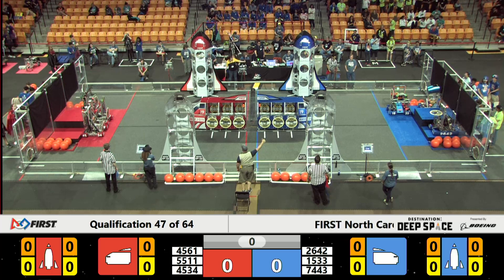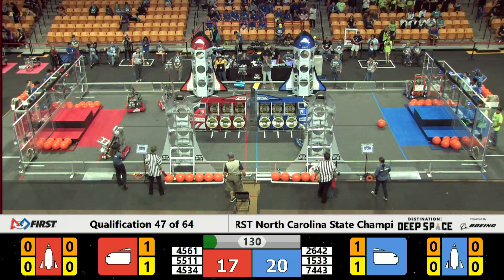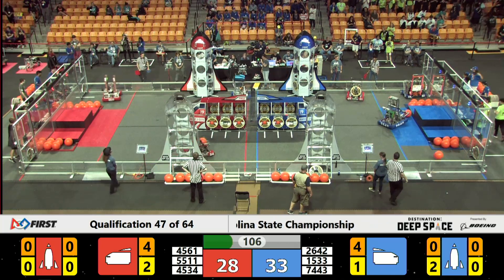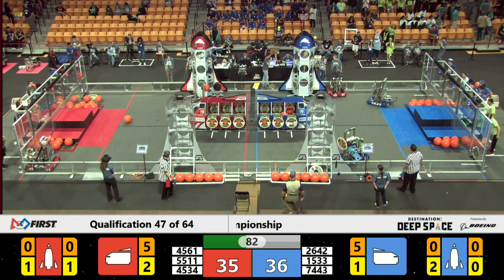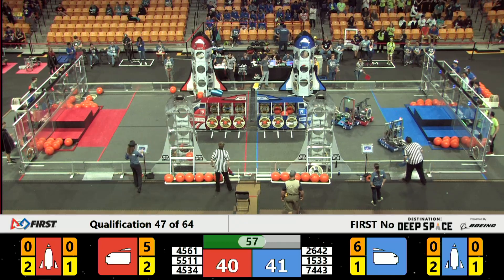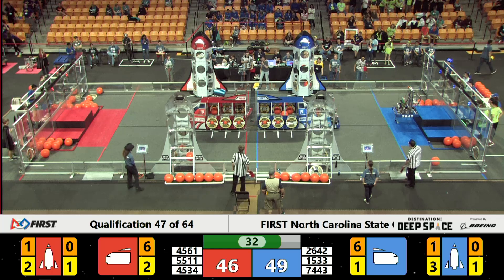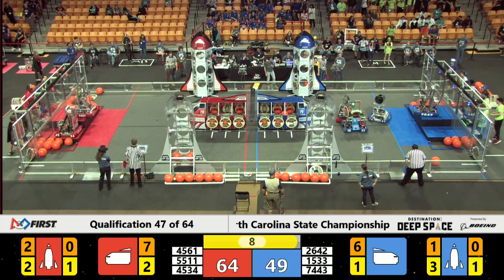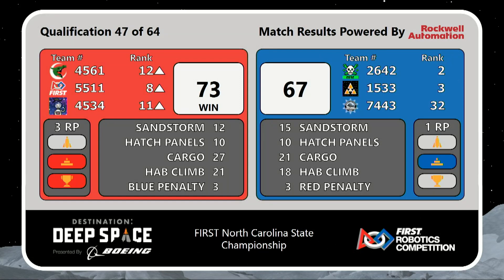QM47 2019 FIRST North Carolina State Championship